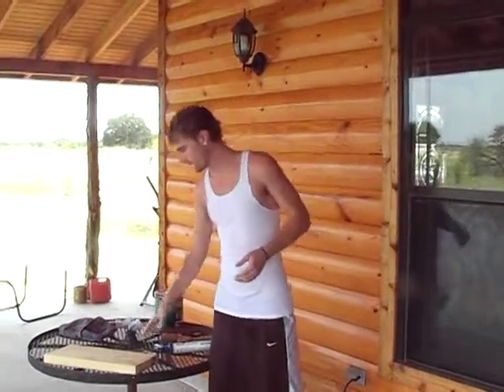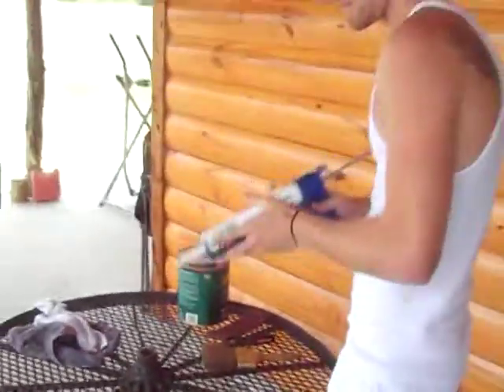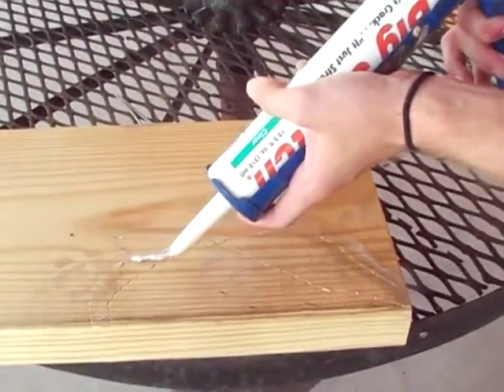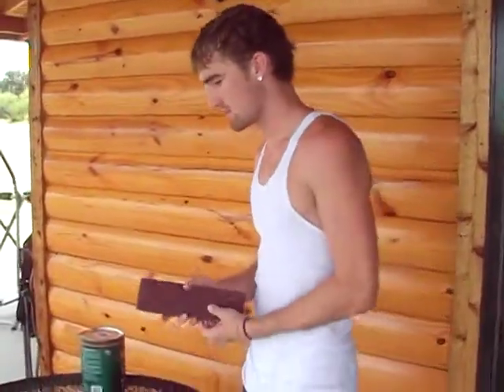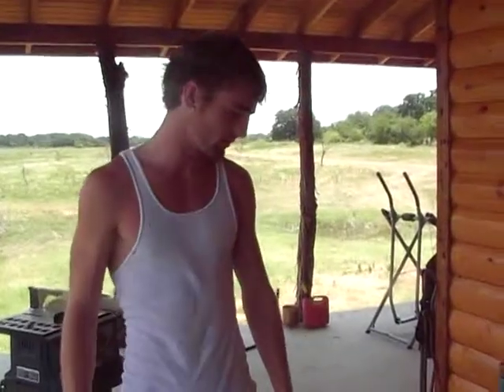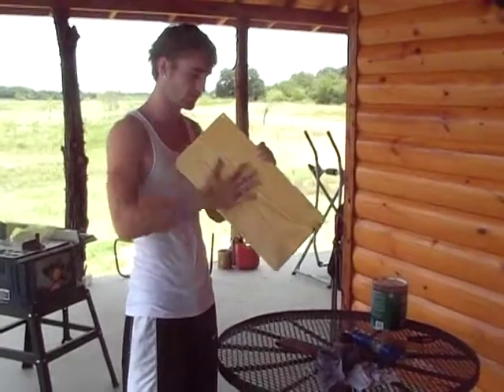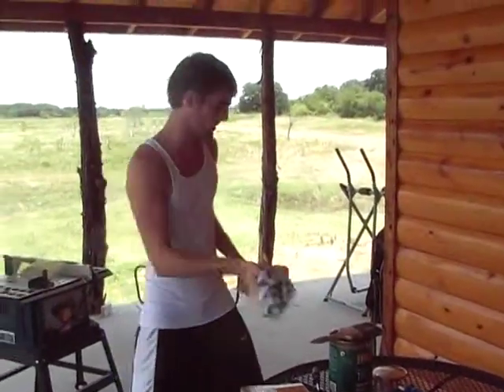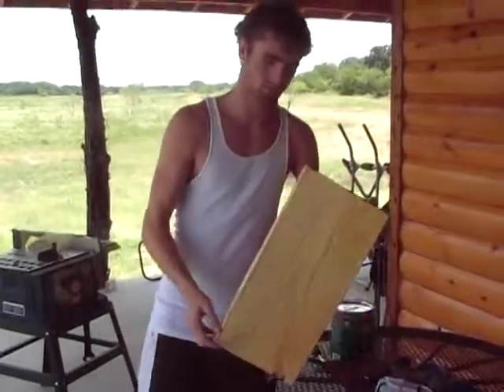Hill College Speech on Painting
Hill College Speech Project